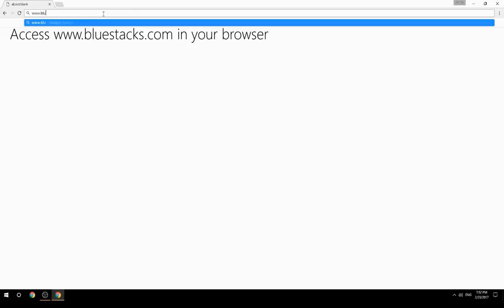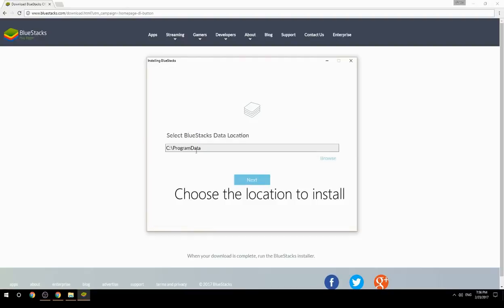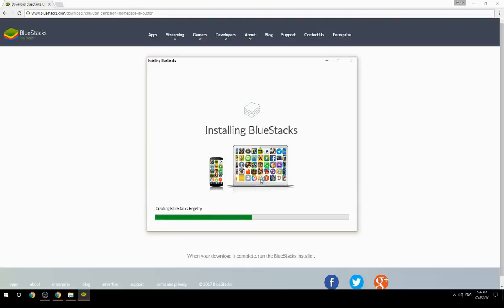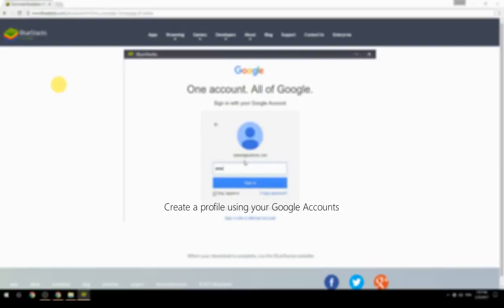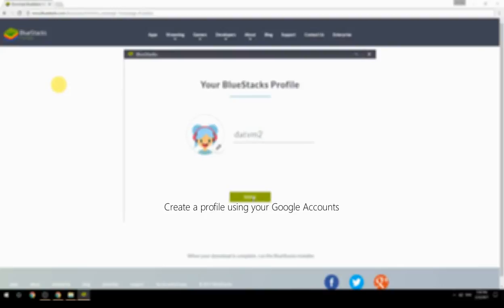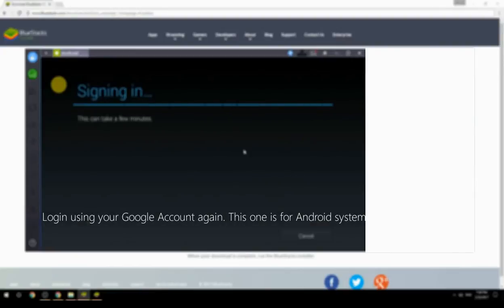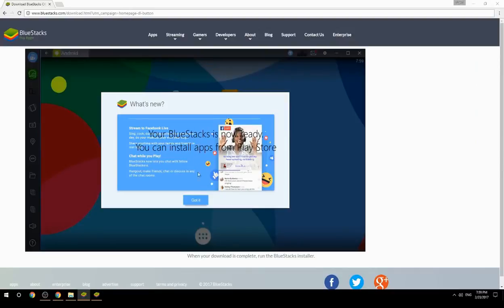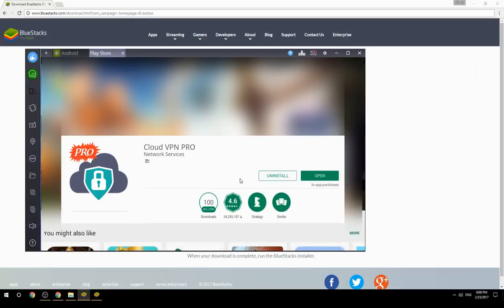How to Download & Use Cloud VPN PRO on your Computer. Valid for Windows 7/8/10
Learn how to download & Use Cloud VPN PRO on your computer today. This method works for Windows 7/8/10. It will take you less then 10 minutes to get started.